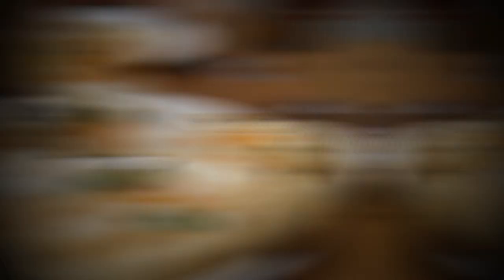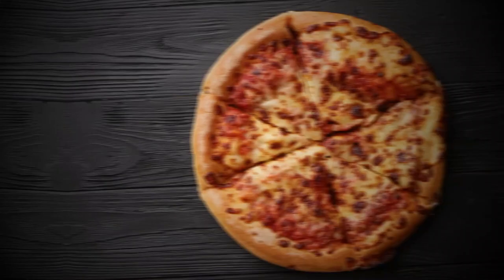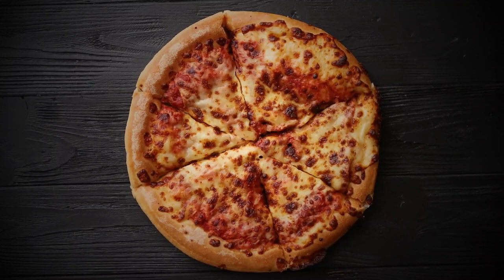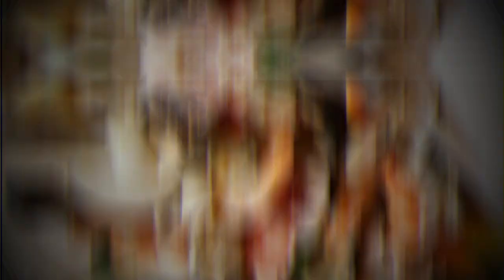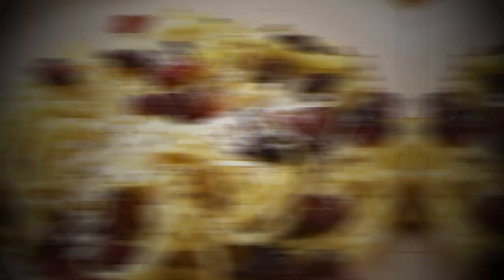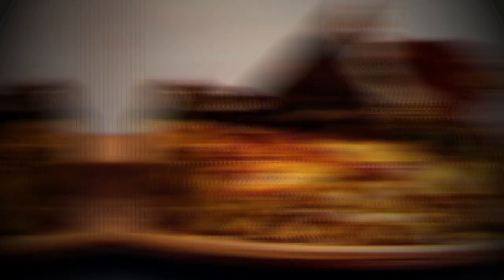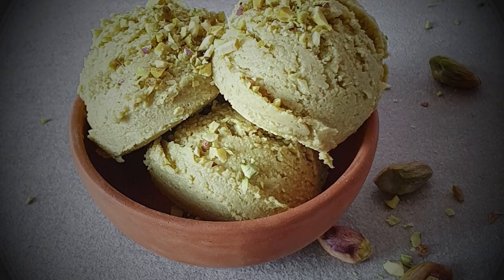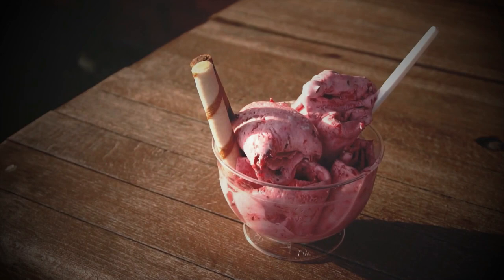ITALIAN FOOD- Eat like a Local in Italy, Uncovering the Secrets of Italian Cuisine!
In this food travel adventure, we'll be eating like a local in Italy! From pizza to pasta to gelato, we'll be exploring all the delicious Italian foods.

Traveling to Italy is a great way to experience the culture and cuisine of this beautiful country. And with this food travel adventure, you can eat like a local and enjoy all the best Italian foods!

0:00 Introduction
0:35 Pizza
2:03 Fresh Seafood
4:06 Pasta
6:12 Gelato
8:05 Conclusion

Here are some accessories for your travels you absolutely need:

HYC00 Travel Duffel Bag
Passport and Vaccine Card Holder
Matein Travel Laptop Backpack
Universal in Flight Airplane Phone Holder Mount
Travel Cable Organizer Bag
Gemice Travel Bottles for Toiletries
BAGSMART Toiletry Bag Travel Bag with Hanging Hook
Travel Essentials Compression Bags
Compression Packing Cubes for Travel
Luggage Travel Cup Holder Free Hand
HOMEST 2 Pack XL Wash Me Travel Laundry Bag
Everlasting Comfort Memory Foam Travel Pillow
Easy to Travel Suitcase Elastic Strap Belt
Perfume Atomizer Refillable Travel
Etekcity Luggage Scale, Digital Portable Handheld Suitcase Weight for Travel
Portable Door Lock Home Security Door Locker Travel
Digital Luggage Scale Gift for Traveler
Sling Bag Travel
SY COMPACT Travel Umbrella Windproof
Travel Makeup Brush Holder